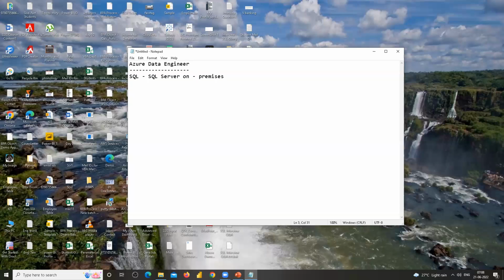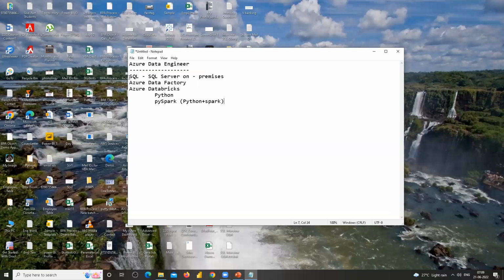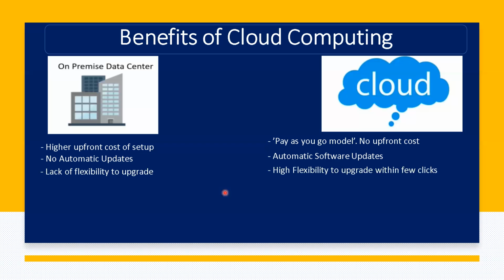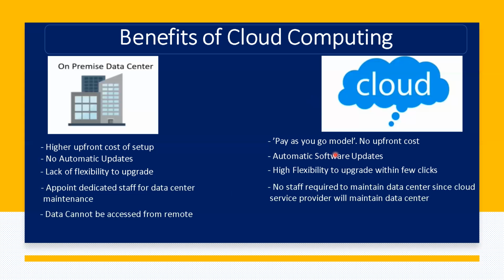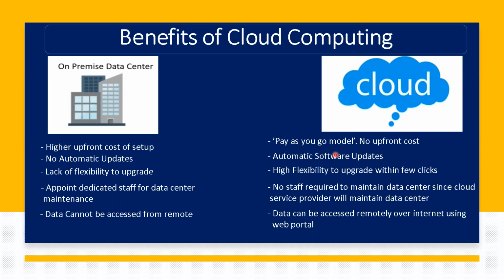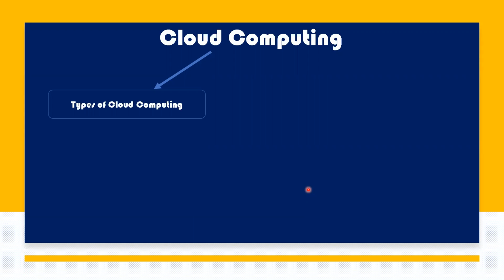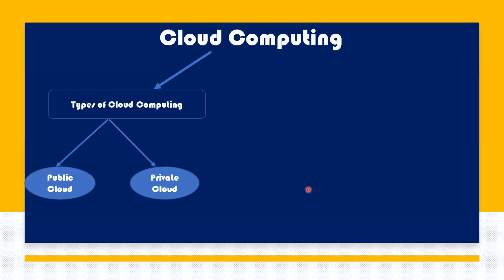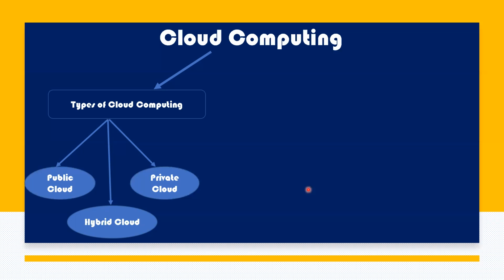31. Cloud Introduction